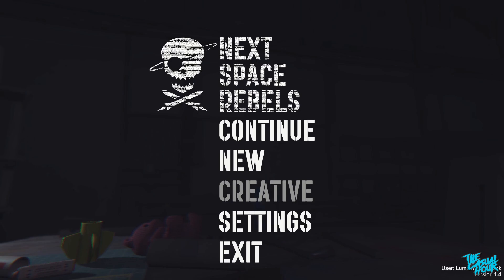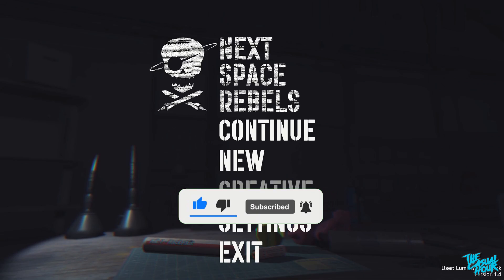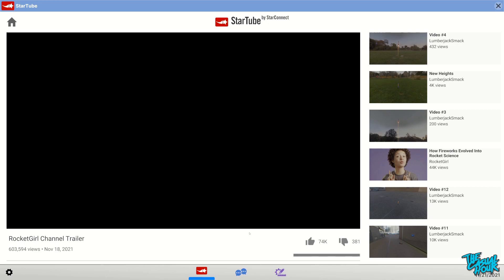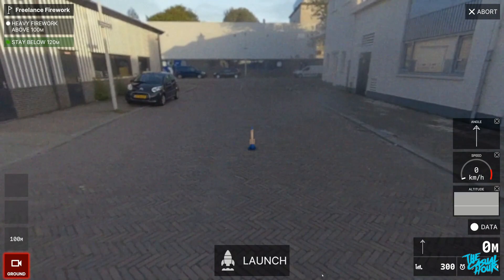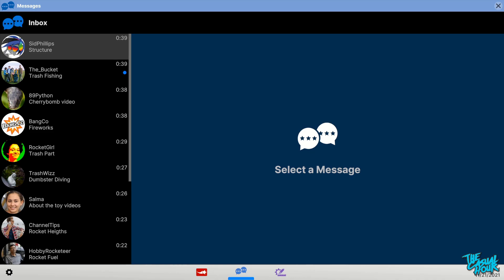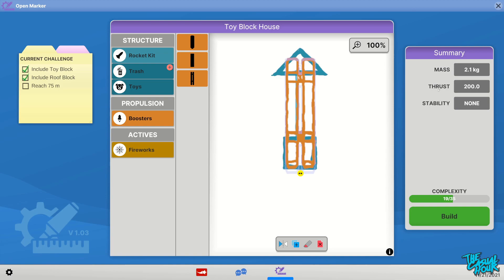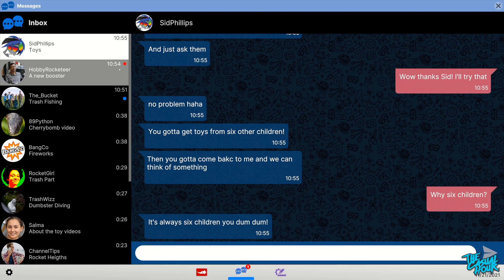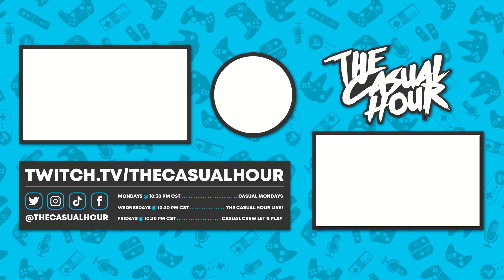Next Space Rebels - Quick Look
We go from hobbyist to space activist as we build our online following. Combining parts FMV, Sim, and sandbox, Next Space Rebels works in both delivery of the story and execution of mechanics in a satisfying way. Remember, SPACE IS FOR EVERYONE!

// G A M E
Title: Next Space Rebels
Release Date: Nov 17, 2021
Price: $19.99
Developer: Studio Floris Kaayk
Publisher: Humble Games
Platform(s): PC, Xbox

M W F @ 10:30 PM CST

We post Quick Looks and VOD from previous streams weekly!

// T H E   C A S U A L   H O U R